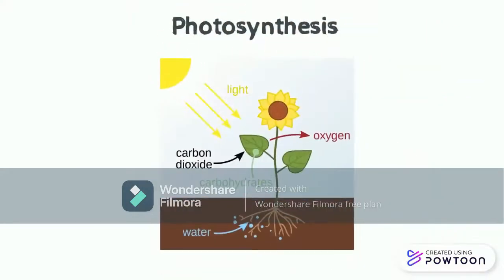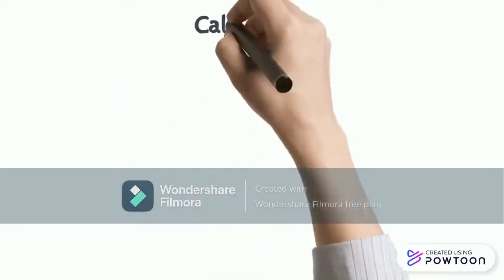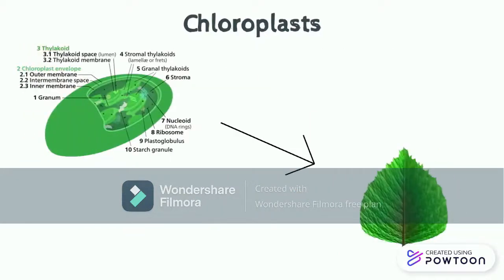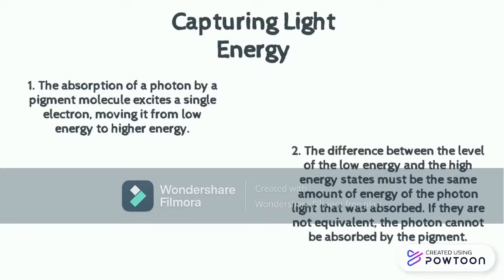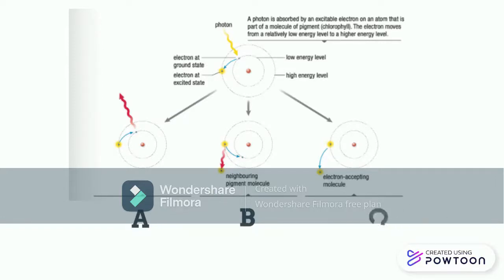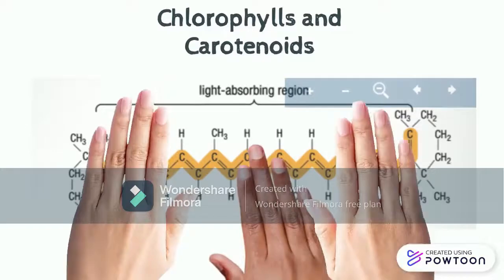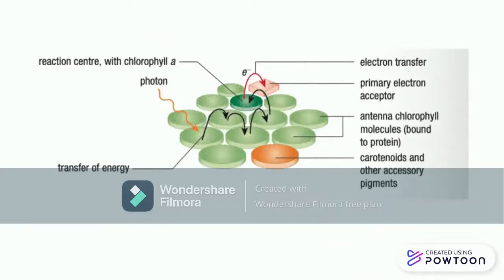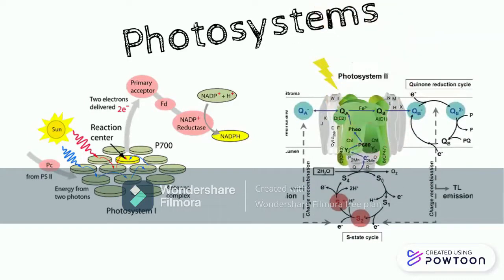SBI 4U CPT FINAL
sir im sorry for the watermark im broke lol